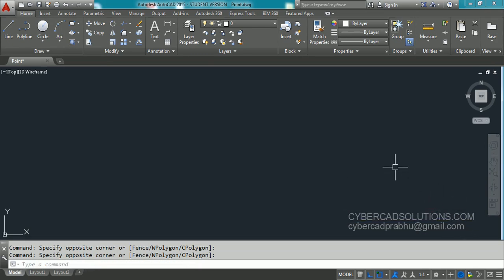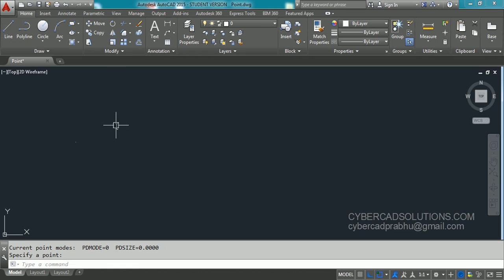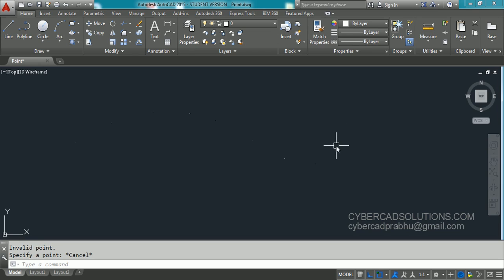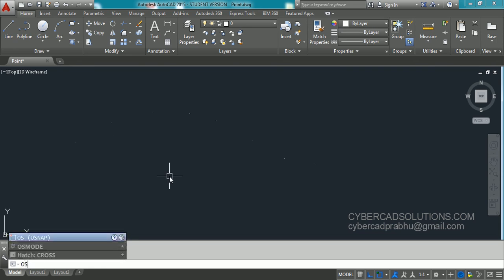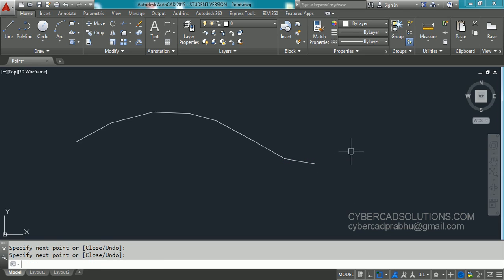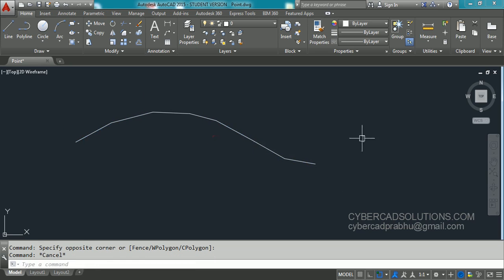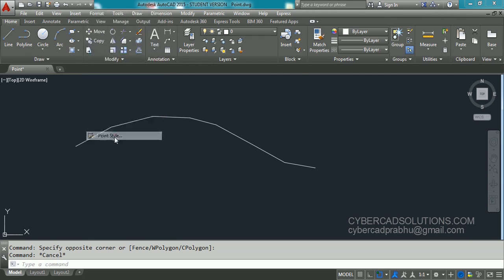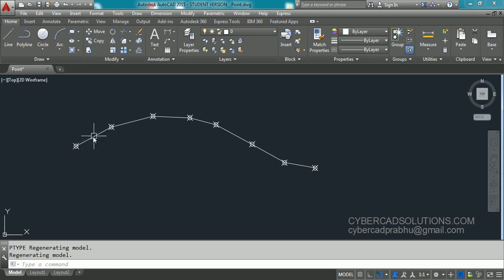How to place Point objects in AutoCAD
In this session you will learn :
1. Placing points objects
2. Using node object snap to draw a line connecting points.